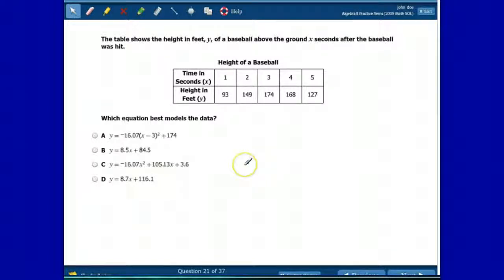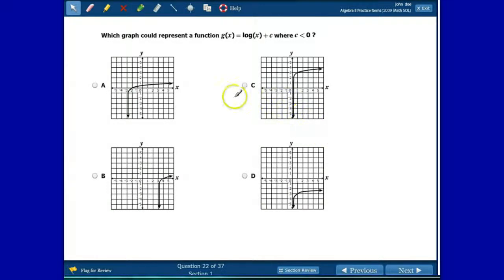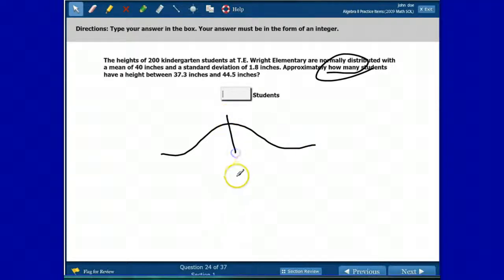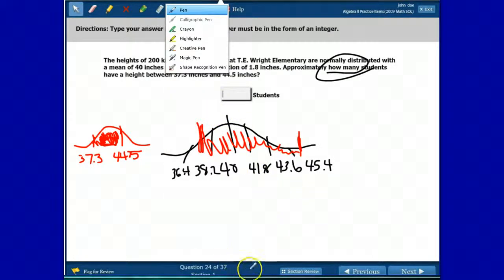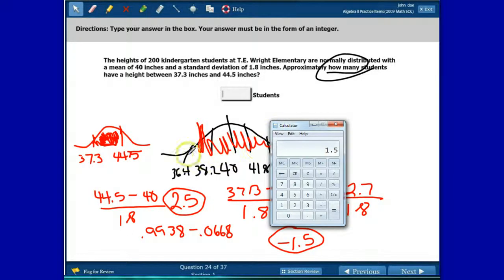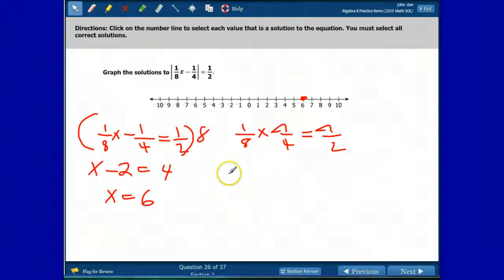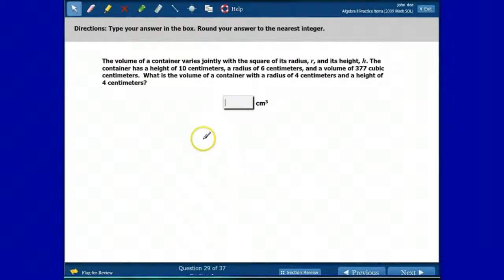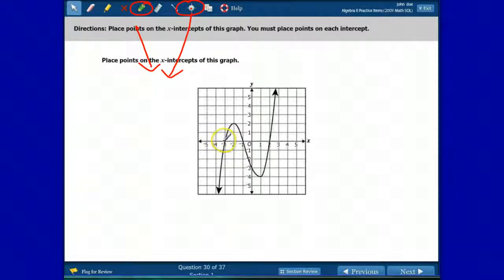SOL 2012 Questions 21-30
2012 SOL State released questions EXPLAINED